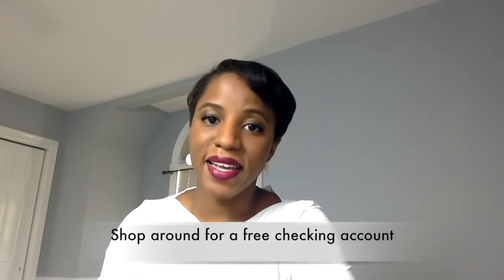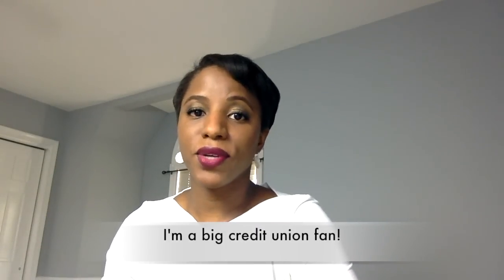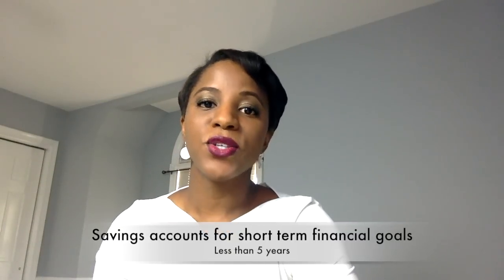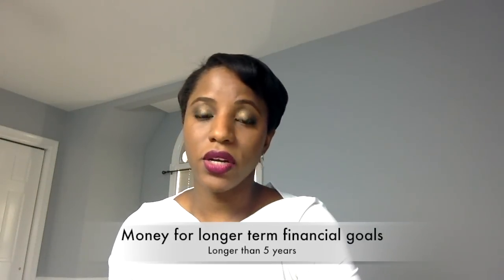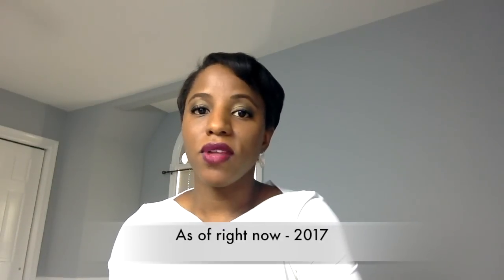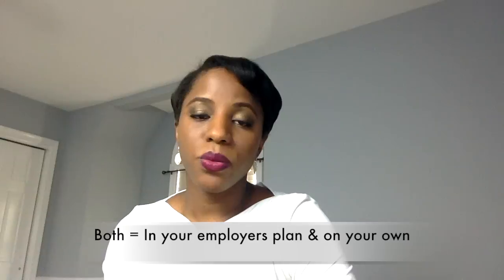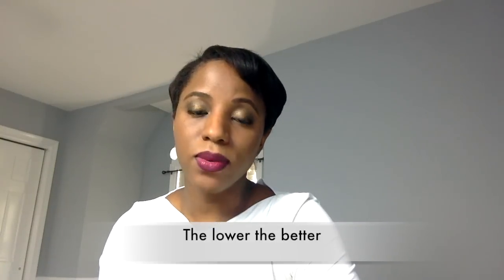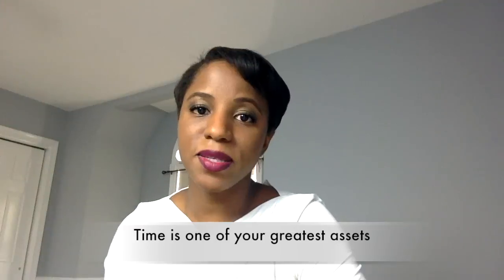5 Account Types You Need To Have | Clever Girl Finance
Having these 5 account types will help you get your finances organized to build wealth for your future!  -- CLICK TO READ MORE --

Ever wondered what account types you need to have in place as you work on accomplishing your financial goals? These 5 will get started in the right direction!

---  Considering TERM LIFE INSURANCE? ---
For great term life insurance that allows you to increase or decrease your policy as you need to with no fees, check out Ladder:

Earrings - Sterling Silver
My lipstick - MAC Rebel